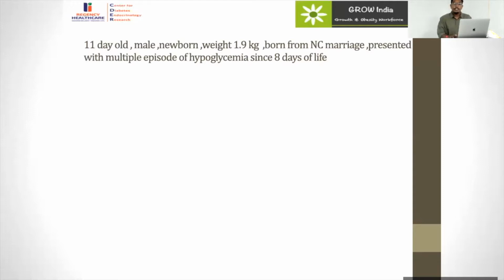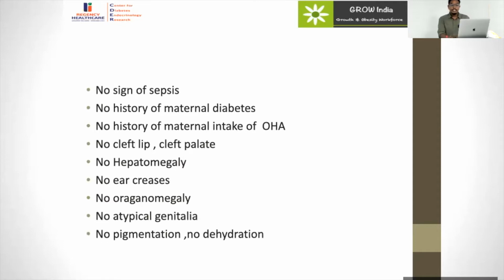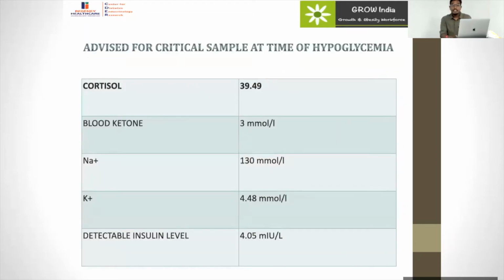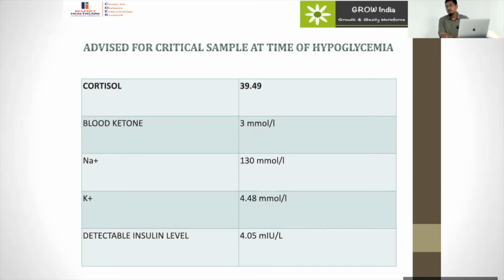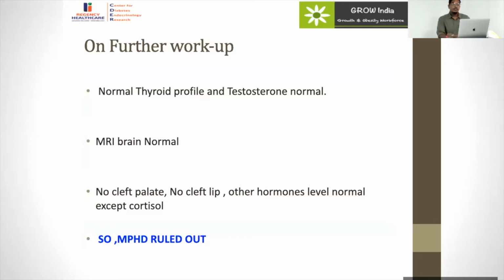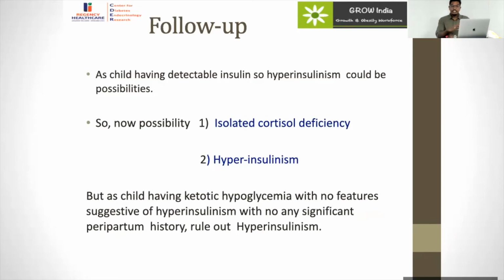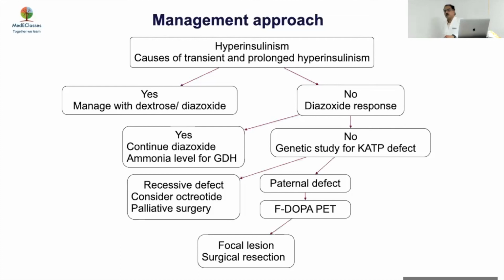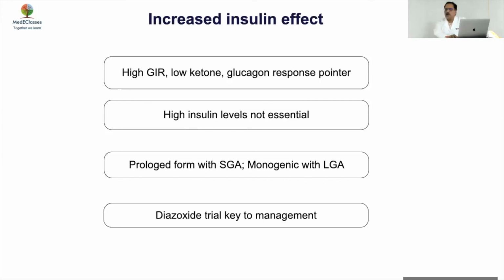MedEClasses Grand Round low cortisol with hyperinsulinism.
Dwell into an interesting case of hyperinsulinism and low cortisol. MedEClasses Online Course in Pediatric Endocrinology.